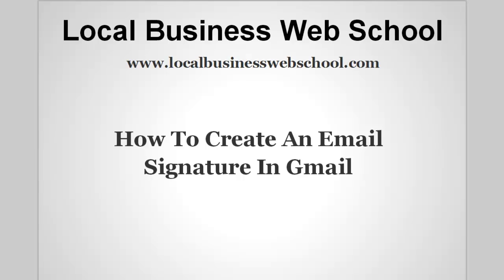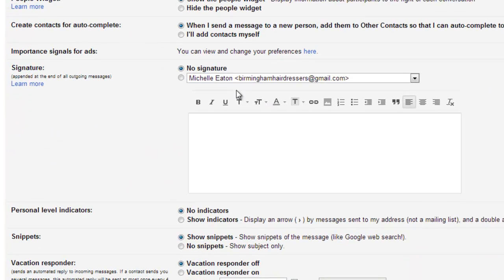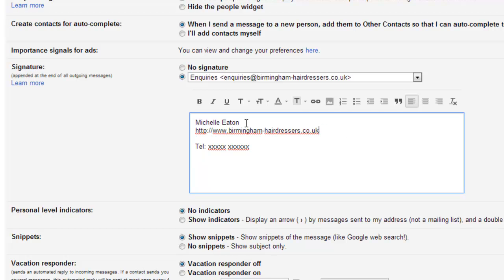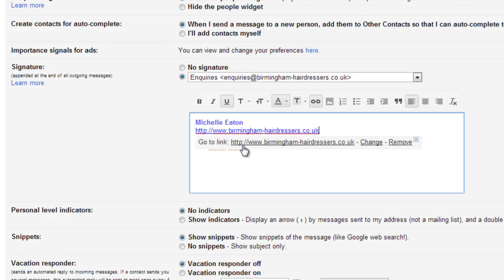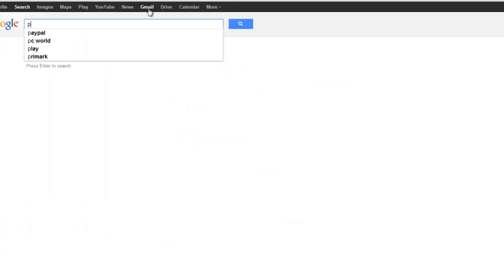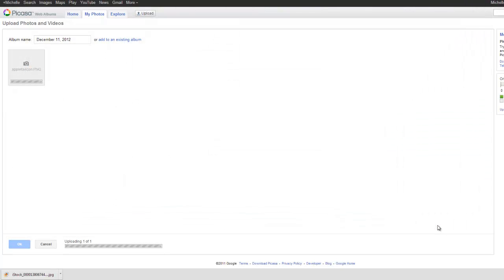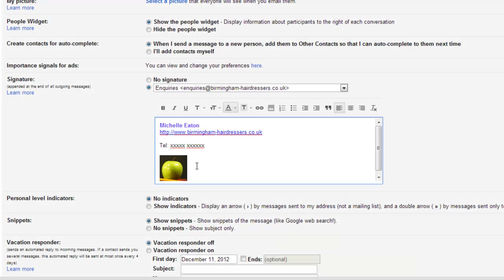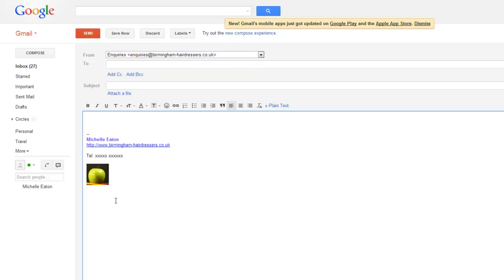How To Create An Email Signature In Gmail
How You Can Use Your Email Signature To Grow Your Business

Email is the one of the most common forms of communication in business these days, internally within a business, from business to business and from business to consumer.

Therefore it makes perfect sense to use the opportunity for sharing and promoting various aspects of your business.

One way to think of your email signature is as a virtual business card, so it could include:

Name
Business Title
Business Name
Address
Telephone Number
An Image/Logo
* Create these as hyperlinks - also known as clickable links, but be sure to use the full URL, so that email accounts that do not have HTML enabled can copy and paste the link.

Other useful links you could include in your signature are:

Social Media Links (i.e. Facebook or Twitter etc.)
Upcoming events or seminars (online or offline)
Special offers or new product announcements
Some items will be more relevant to your particular business than others, so choose carefully as it is best not to make the signature too big/long as this can be irritating for the recipient.

If you would like to learn how to set up email for your business, watch this video

Learn how to get a Website and Facebook page fast

It's all FREE of charge... so take advantage...
This tutorial explains how to make a website header with the free Program XHeader, this along with free tutorials from Local Business Web School will help you get online quickly and easily.

The Local Business Web School provides small businesses with an easy to follow, step-by-step plan to create a successful website and social media site(s) for optimal internet presence. The goal is to bring you new customers. Learn what your small business website must have, and how to market your business in today's ever increasing social environment.